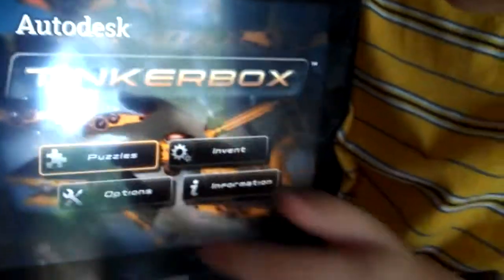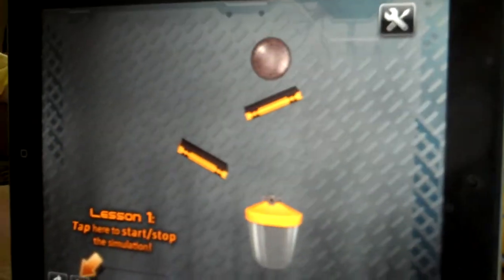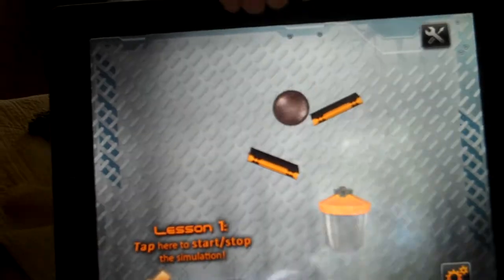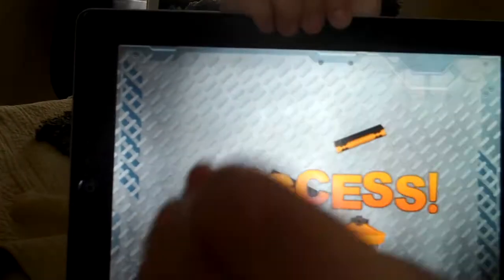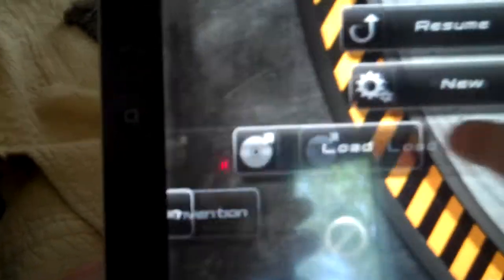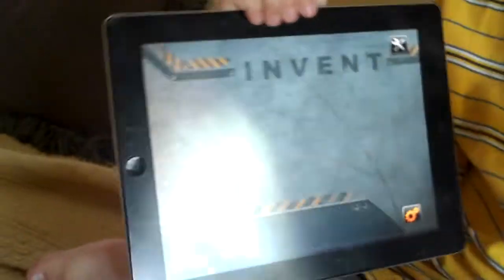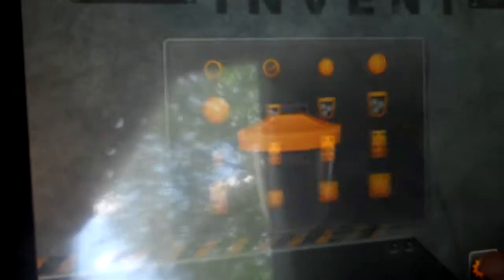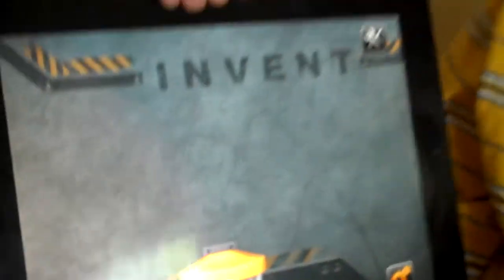Avery Reviews Tinkerbox for Ipad 4/5 stars mykidsrank.com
Although his little brother loves it even more, Avery finds Tinkerbox so/so on the level of engagement.  On a bright note, critical thinking and building-creativity are engaged when you solve puzzles and build your own tinkerboxes.